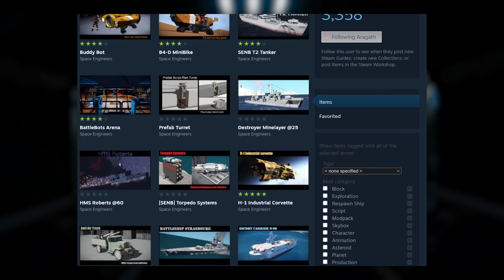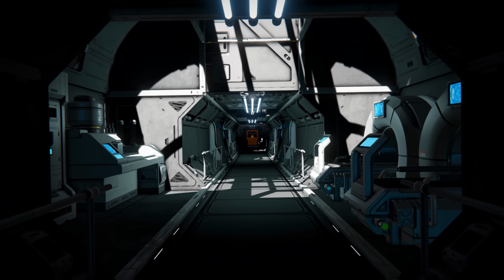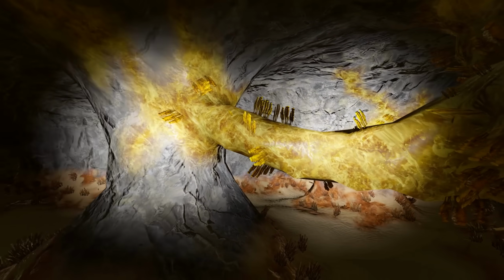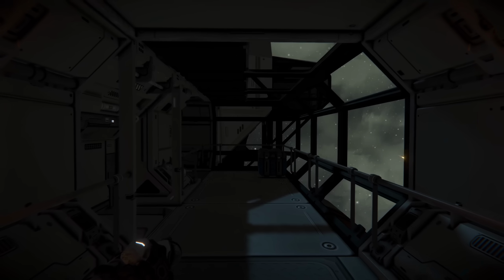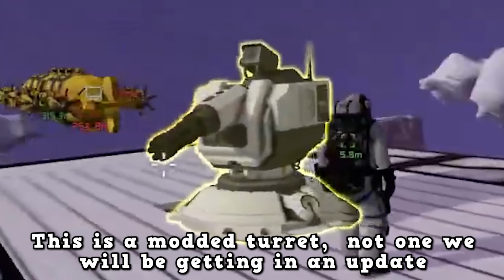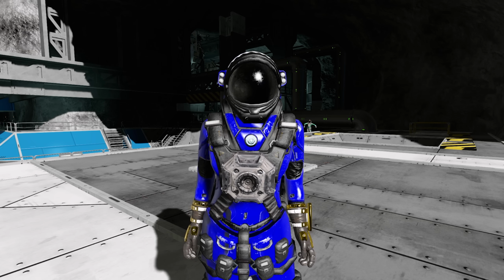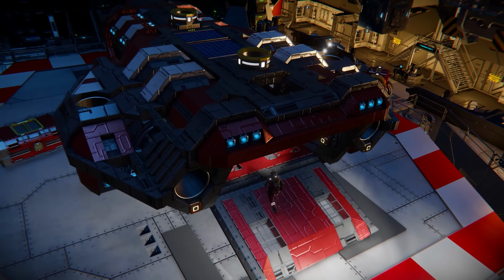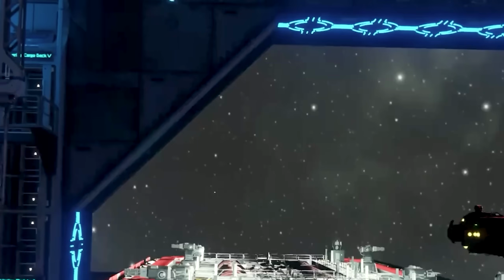PROTOTECH JUMP DRIVE + MORE - New Space Engineers Update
A new Jump Drive!? Oh no! Two new teasers for the next Space Engineers update are here featuring a number of new reveals such as new blocks and a better look at a potential upcoming scenario! Let's check them out!

0:00 Start
0:38 New Teaser
4:01 NEW TURRET!?
5:31 PROTOTECH JUMP DRIVE

Space Engineers is a voxel-based sandbox game set in space and on planets, developed and published by Czech independent developer Keen Software House. In 2013, the initial developmental release of the game joined the Steam early access program. During the following years of active development, Space Engineers sold over one million units. In total as of 2019 the game has sold over 3.5 million copies In May 2015, for approximately a year and a half, the game's source code was officially available and maintained by KSH to assist the modding community. On December 15, 2016, the game entered Beta and was later officially released on February 28, 2019.
The game is a sandbox game about engineering, construction, exploration and survival in space and on planets. Players build space ships, space stations, planetary outposts of various sizes and uses, pilot ships and travel through space to explore planets and gather resources to survive.

Title: PROTOTECH JUMP DRIVE + MORE - New Space Engineers Updates

My Last Video: A NEW THREAT is coming to Space Engineers...